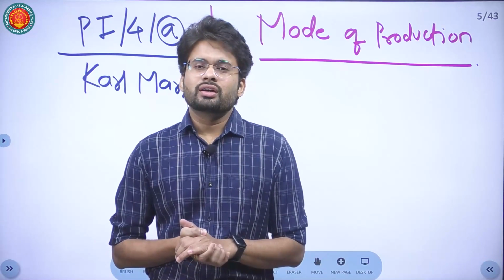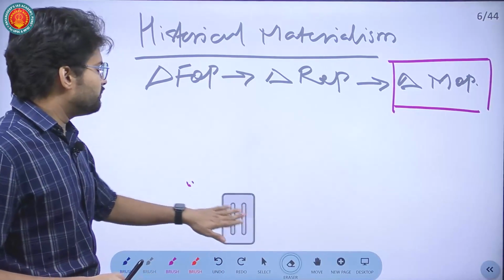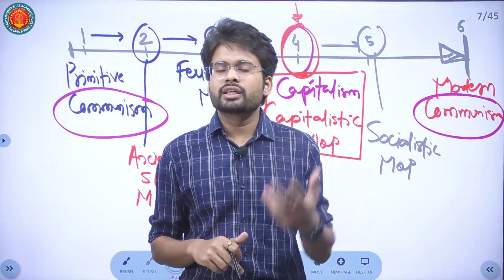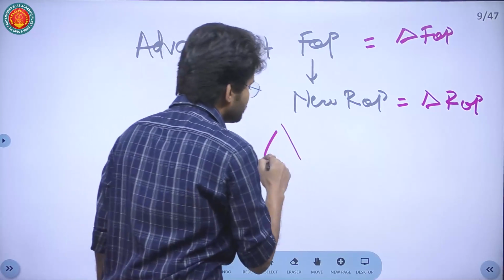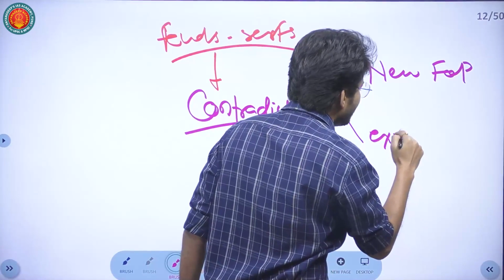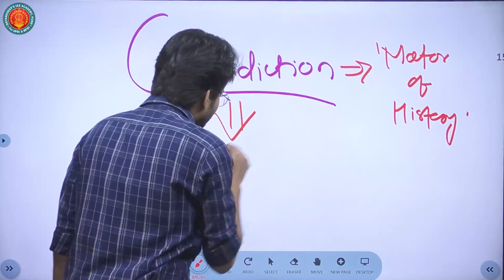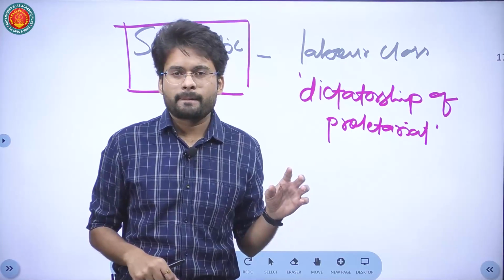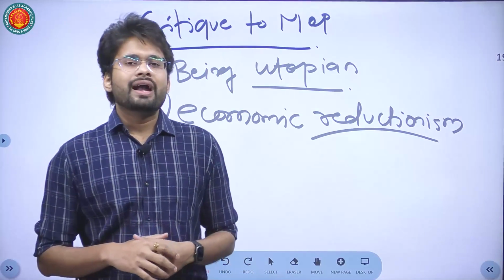UPSC SOCIOLOGY OPTIONAL | KARL MARX - MODE OF PRODUCTION with H.SATYAJEET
नमस्कार विद्यार्थी मित्रांनो, व्हिडिओ आवडला असेल तर कृपया लाइक (like) करा जेणेकरून हा व्हिडिओ YouTube गरजू विद्यार्थ्यांपर्यंत पोहचवेल
स्पर्धा परीक्षा पास होण्यासाठी ज्ञानदीप अकॅडेमी हि महाराष्ट्रातील एक अतीशय दर्जेदार प्रशिक्षण देणारी अकॅडेमी आहे.
आतापर्यंत हजारो विद्यार्थी या अकॅडेमीतुन शिक्षण घेऊन सरकारी अधिकारी झाले आहेत व समाजसेवा करत आहेत.
आपल्या या अकॅडेमी मध्ये ऑफलाईन तसेच ऑनलाईन सुद्धा शिकवले जाते. त्यामध्ये एक वर्षाची MPSC परीक्षा संपूर्ण मार्गदर्शन / शिकवण अशी बॅच असते किंवा आमच्या ऑनलाईन प्लॅटफॉर्मवरती राज्यव्यवस्था, अर्थव्यवस्था, इतिहास, भूगोल, सामान्यविज्ञान, मानव संसाधन विकास, मानवी हक्क,
अंतराळविज्ञान व तंत्रज्ञान, मराठी व्याकरण, इंग्रजी व्याकरण, चालूघडामोडी, पंचायतराज अशी बॅचेस घेतल्या जातात. आमच्या या बॅचेसचा फायदा संयुक्त पूर्व व मुख्य परीक्षा, कृषीपरीक्षा, वनसेवा परीक्षा, RTO परीक्षा, तलाठी परीक्षा, ग्रामसेवक परीक्षा, टंकलेखक परीक्षा, शिपाईभारती, पोलीस भरती परीक्षा, रेल्वे भारतीशी संबंधित परीक्षा, बँकेशी संबंधित परीक्षा तसेच इतर सरळसेवा परीक्षांची जे विद्यार्थी तयारी करतात त्यांनाही फायदा होतो. आमची अकॅडेमी अगदी ग्रामीणभागातील विद्यार्थ्यांना परवडणाऱ्या फीस मध्ये दर्जेदार शिक्षण देणारी अकॅडेमी म्हणून ओळखल्या जाते.
अधिक माहितीसाठी तुम्ही आम्हाला खालील मोबाईल नंबर वरती संपर्क करू शकता.
आमची अँप डाउनलोड करण्यासाठी खालील लिंकवरती क्लीक करा
आमच्याशी (Telegram) टेलिग्राम चॅनेलद्वारे जुडण्यासाठी खालील लिंकवरती क्लीक करा
फेसबुकवरती ( facebbok) आमच्याशी संपर्कात राहण्यासाठी खालील लिंकवरती क्लीक करा
Twitter वरती आमच्याशी जुडण्यासाठी खालील लिंक वरती क्लीक करा
आमचे इतर व्हिडिओज बघण्यासाठी खालील दिलेल्या लिंक वरती तुम्ही आमचे व्हिडिओज बघू बघू शकता